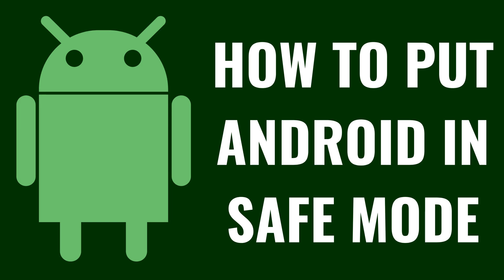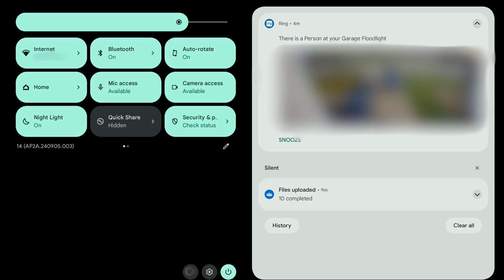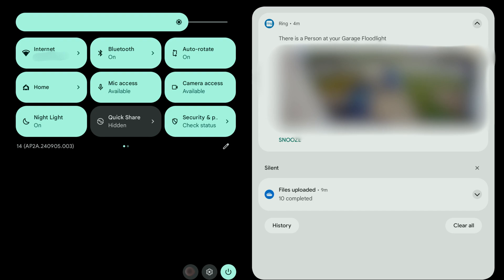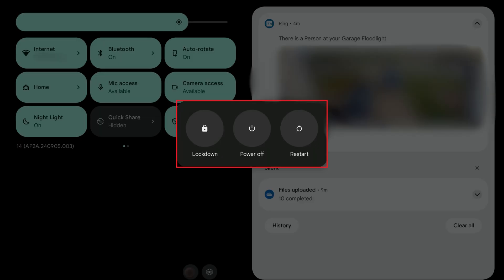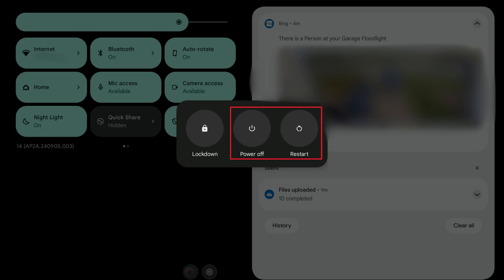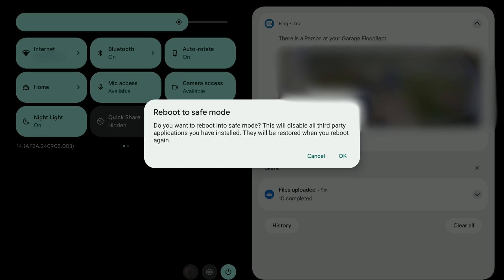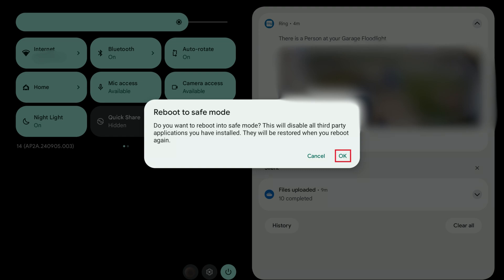How to Put Android in Safe Mode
In this video I'll show you how to boot your Android device up in Safe Mode.

Timestamps:
Introduction: 0:00
Steps to Put Android in Safe Mode: 0:33
Conclusion: 1:13

Video Transcript:
If your Android device has been acting up (maybe it's running slow, freezing, or experiencing unexpected crashes) Safe Mode can help you diagnose and fix the problem. By booting your Android device in Safe Mode, you temporarily disable all third-party apps, allowing you to determine if a downloaded app is causing the issue.

So, if you're ready to take control of your device and resolve those pesky problems, let's dive right into it.

Step 1. Swipe down from the top of your Android home screen to open the control center.

Step 2. Press the "Power" button in this menu. A menu with power options opens.

Step 3. Hold a finger against either "Power Off" or "Restart." A window pops up asking if you want to reboot your Android device into Safe Mode. You'll be notified that booting into Safe Mode will disable all third-party applications you have installed. These will be re-enabled the next time you boot up normally.

Step 4. Tap "OK" to reboot your Android device in Safe Mode.